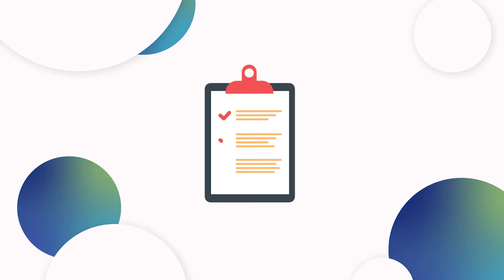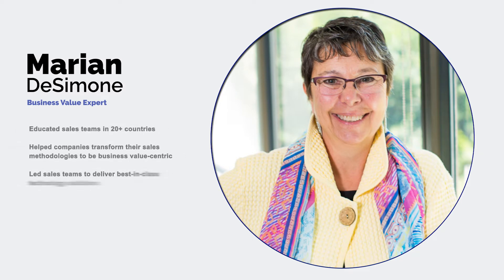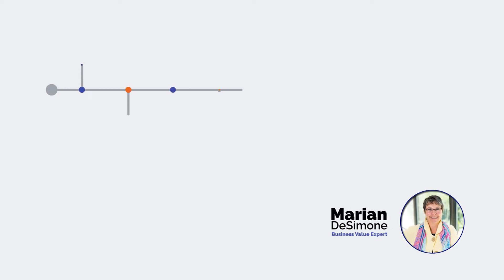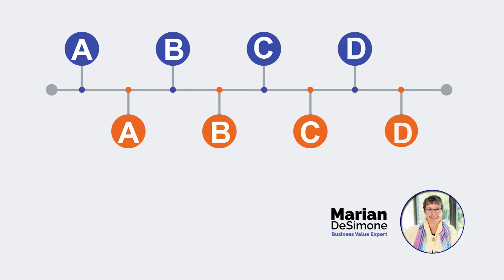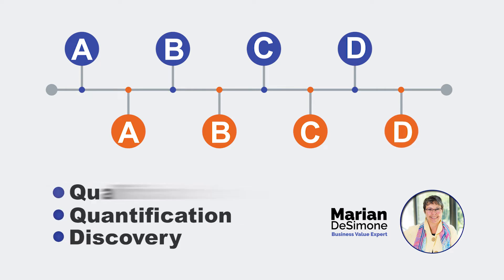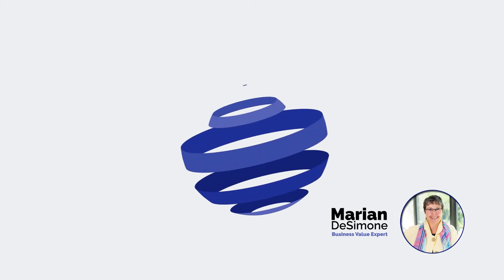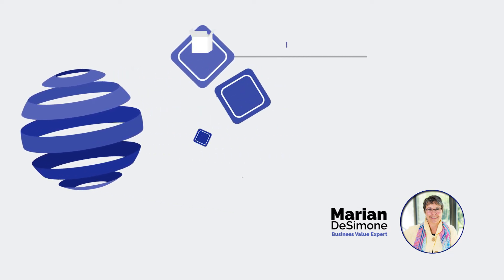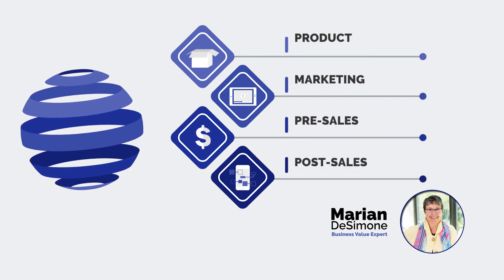Start Value Selling: Five Expert Insights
Great B2B enterprises utilize Value Selling to speed up sales cycles, drive higher prices, increase close rates, and support successful product launches. In order to realize these benefits, gaining adoption within your sales organization is critical. But what are the key first steps business teams need to take to get started?

In this video, Marian DeSimone shares five practical tips to use when implementing value selling, gained from years of experience educating and transforming sales teams to be business value-centric.